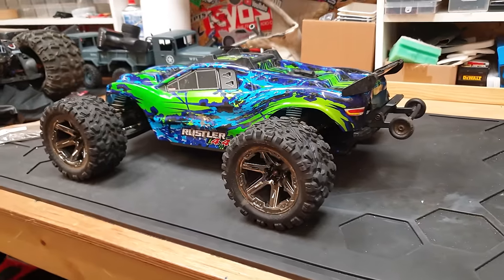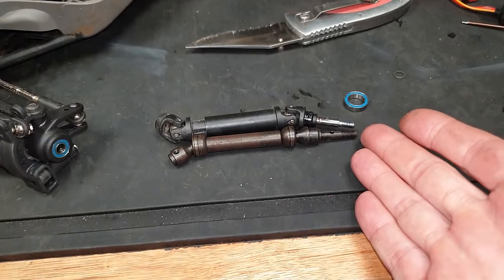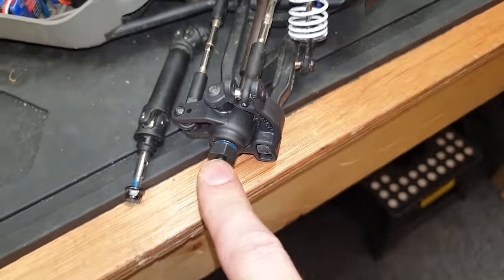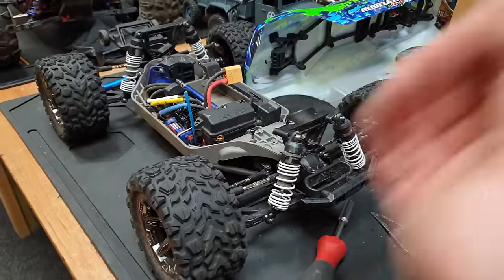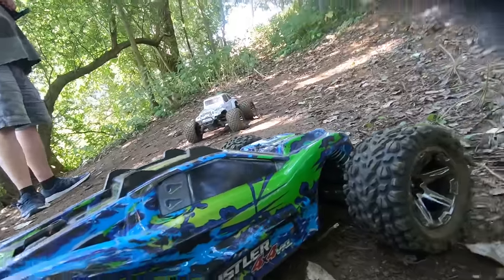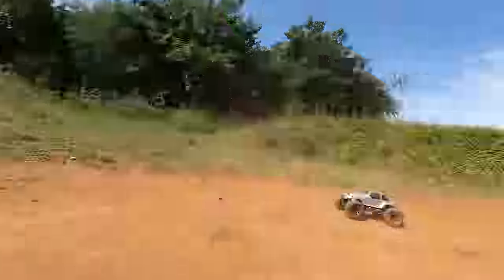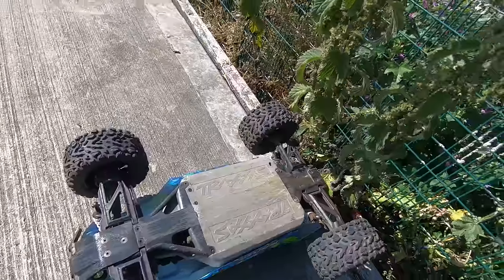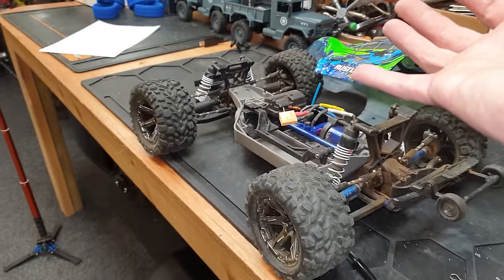Here's Why I Haven't Been Using The Traxxas Rustler 4x4 RC Car